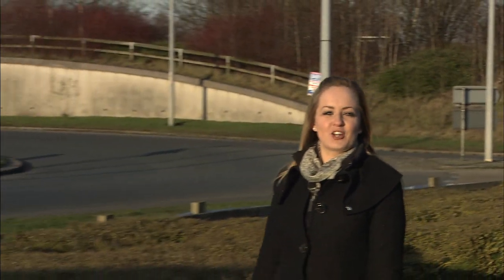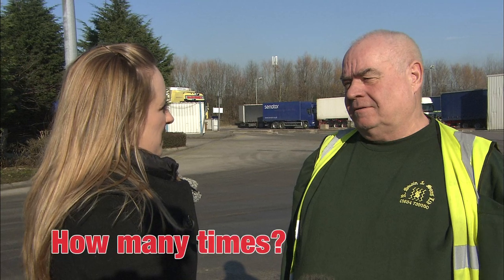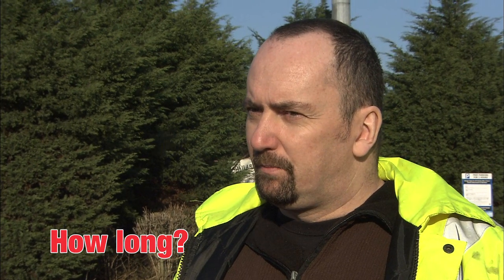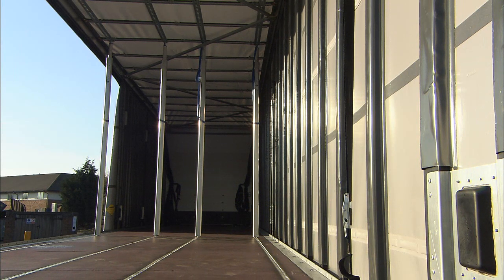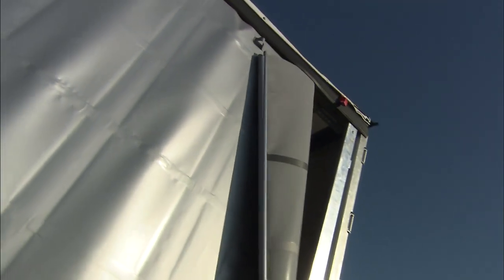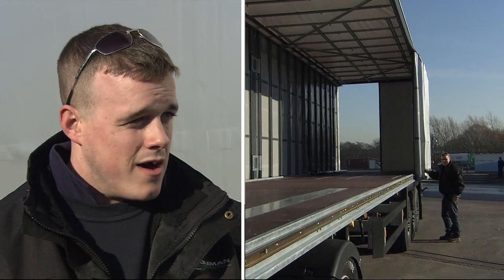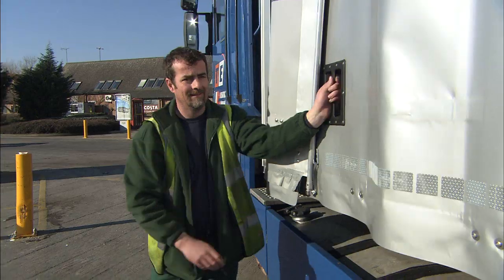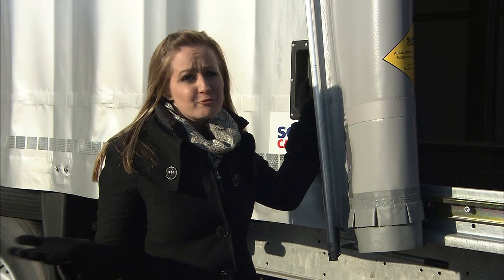Schmitz Cargobull (UK) Ltd - Speed Curtain trailer demonstration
The first UK demonstration of Schmitz Cargobull (UK) Ltd's Speed Curtain trailer at Lymm Services, Cheshire.